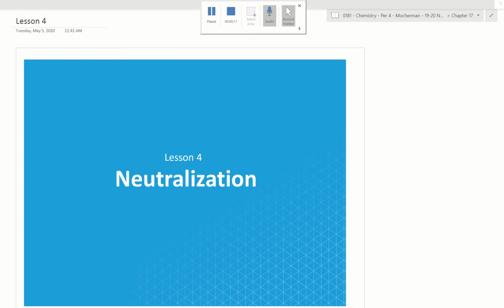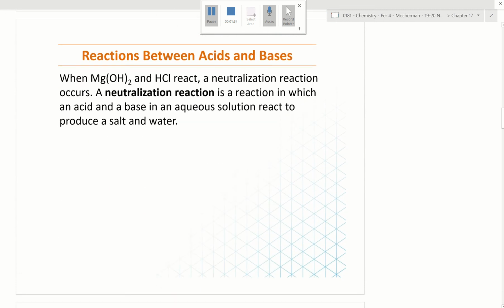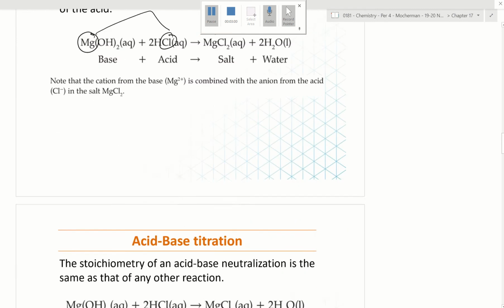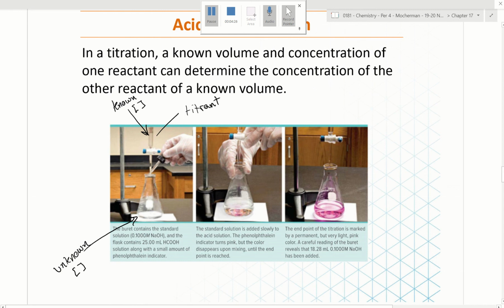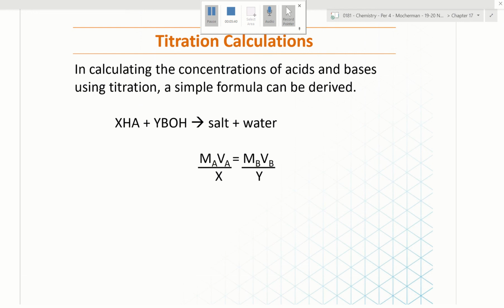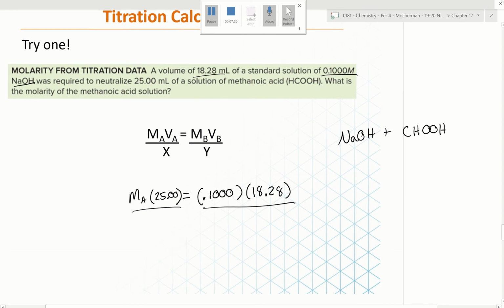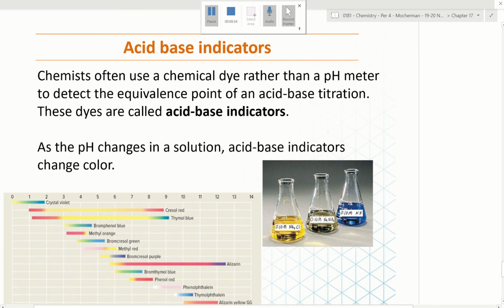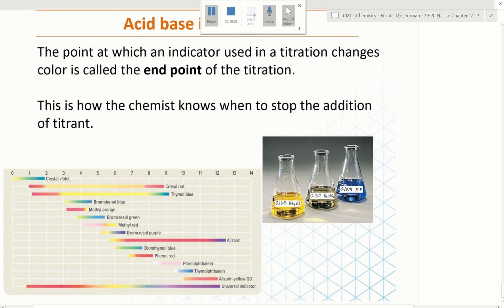Ch 17, Lesson 4